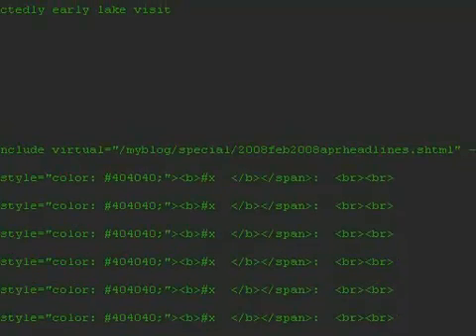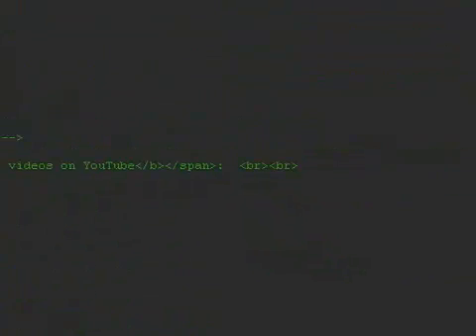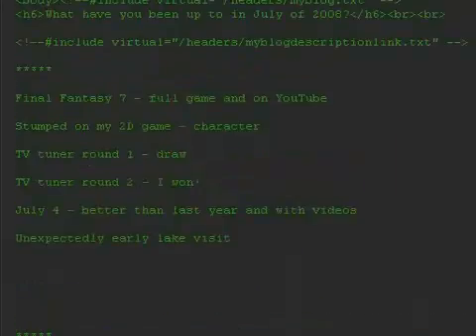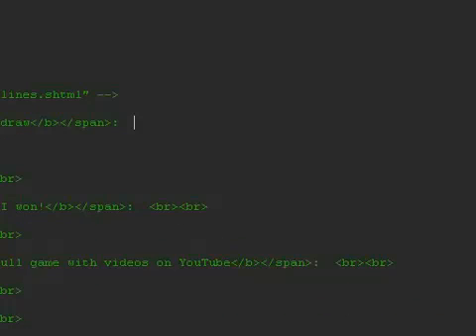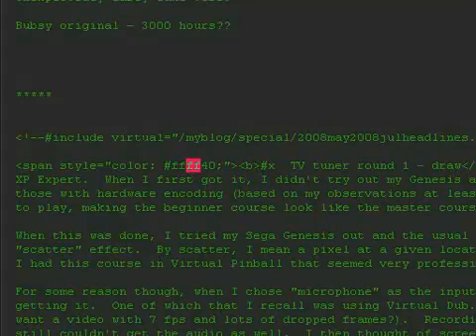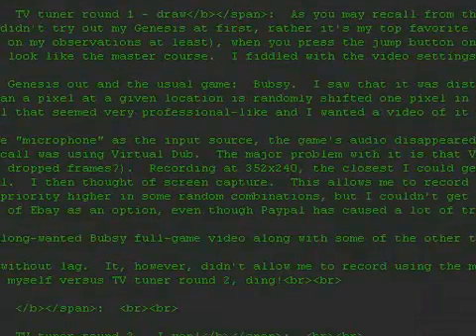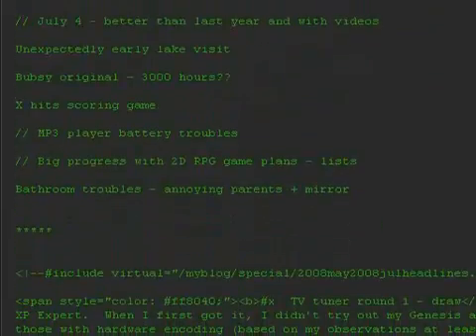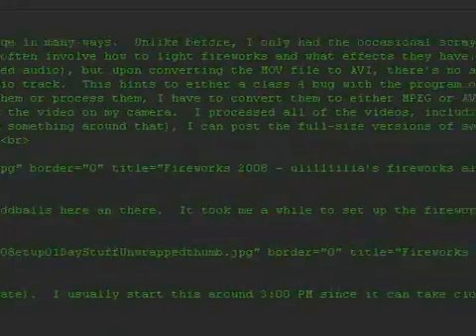How ulillillia updates his website (stage 02)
--- Uploaded on Sep 5, 2008

Ever wonder what I do behind the scenes when I update my website? The process is very time-consuming (it can take as much as even 40 hours' worth of work) and it basically involves 4 distinct parts. There are 17 stages as depicted in this 2-hour-long video series, one segment for each stage. Stages 3 through 7, however, are oddballs since stages 3 and 7 span over 10 minutes, 6 being almost 20. Here's what each of the 4 parts and 17 stages are:

Part 1: Headlines
Stage 1: Some notes and creating templates
Stage 2: Typing the headlines
Stage 3: Processing photos
Stage 4: Formatting tables

The headlines are my top favorite part of the update. The main reason is that I'm more "free" - I'm not copying off my notes. The headlines involve the top section of my website's blog, not the daily entries (these are covered in part 3). Stages 3 and 4, in a way, are the same as 2, but they are, in a way, separate.

Part 2: Dream journal
Stage 5: Setting up the dream journal
Stage 6: Typing in the dream details
Stage 7: Filling in the ratings bar
Stage 8: Finalizing the dream journal

I dream in 32-bit color (in a sense). My dream journal is semi-favorite, as I'm mostly just copying details. It quickly becomes a favorite when I've got a high favorite or even an extreme favorite dream mixed into it. A semi-favorite is when the compatibility (the nature rating) is from 6 to before 25. A favorite is from 25 to before 100. A high favorite is from 100 to before 400. An extreme favorite is anything 400 or higher (and this is very rare, especially outside the "fun" category where most of my most-recalled dreams are). I also often recall my dreams to a level of detail that makes it seem as if I watched a movie and was just copying details of everything, in textual form. The "Amazon Tribal Region Fun" dream is, as of July 25, 2008, the most recalled dream of all (and there's 2 or 3 others that are close contenders.

Part 3: Daily entries
Stage 9: Setup and templates
Stage 10: Doing the times
Stage 11: Clearing time flags
Stage 12: Typing the daily entries and any extra headlines

The daily entries are the most boring. To counter this, I often watch TV and make progress during the mostly-useless ads (and spam as I sometimes call them (certain ones though)). The daily entries involve a lot of copying, but I do have a major favorite part during stage 9, the part where I say "one, two, three, four, five, six, seven, eight, nine, spare". This, after the colorful text screens, is my top favorite part of the entire video. I also put in the day numbers very quickly, thanks, in part, to my hypercount ability (the repeated action version that is). I struggled a bit during stage 11, but this is expected as sometimes, things get really weird.

Part 4: Finalizing
Stage 13: Finalizing the headlines
Stage 14: Finalizing the update
Stage 15: Uploading new/updated files
Stage 16: Testing the headlines
Stage 17: Testing the dream journal

Finalizing, uploading, and testing are also essential. The part about entering the username and password for the uploading part has, intentionally, been left out (the reason for the sudden stop in my speaking). Also, when you look around, you often won't see bugs or oddities outside the occasional misspelling or typo in the text (a class 0 bug usually, rarely 1). In this video, you can see just what kinds of bugs I had. The "case of missing screenshots" took nearly 12 minutes to finally figure out and thus I've chopped out most of it. There were some others as well. I'm not concerned much over typos and spelling errors in my website as these are often quite rare and I often catch them before the uploading itself starts.